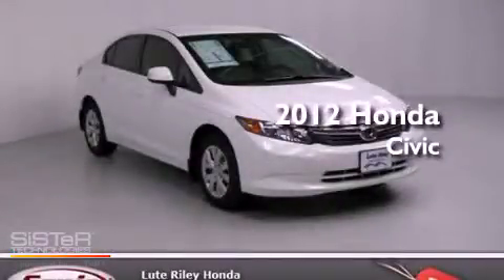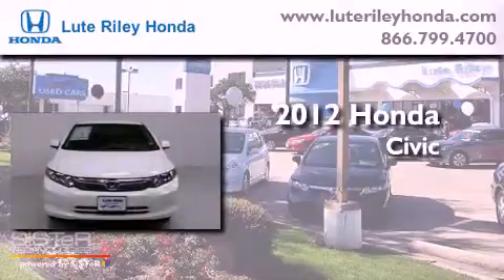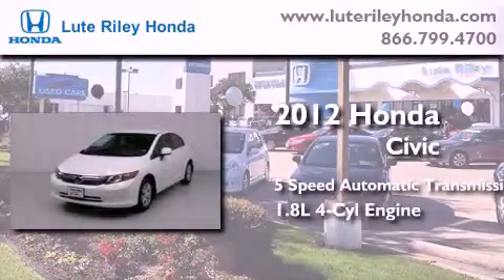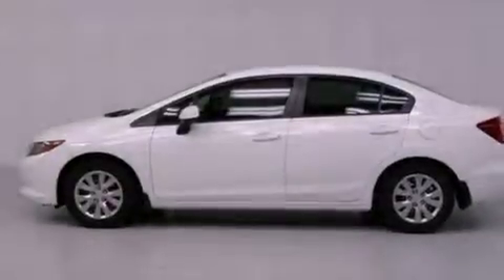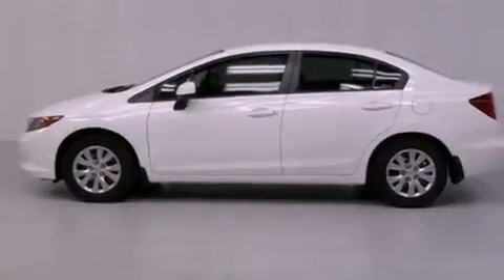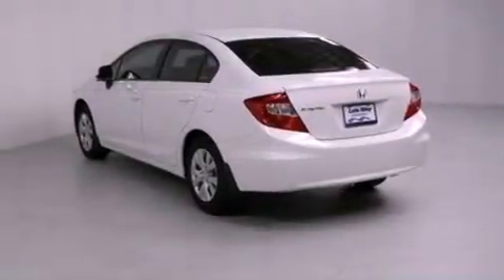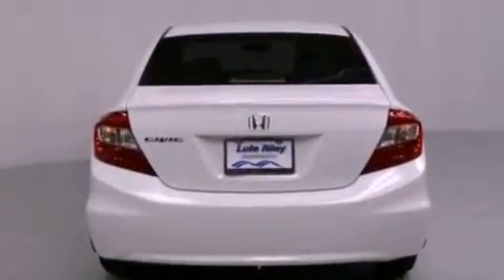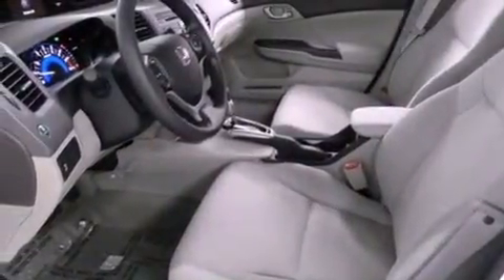2012 Honda Civic Richardson TX 75080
Year : 2012
 Make : Honda
 Model : Civic
 Engine : 1.8L I-4 cyl
 Trans . : 5-Speed Automatic
 Exterior : Taffeta White
 Miles : 11
 Interior : Stone

 2012 Honda Civic Richardson TX